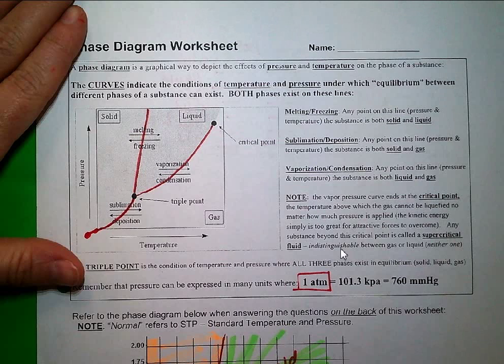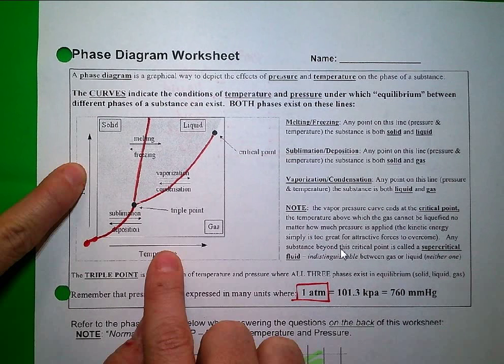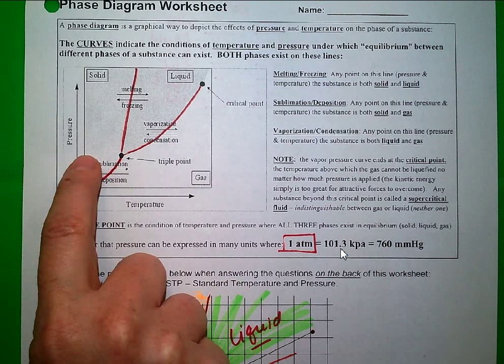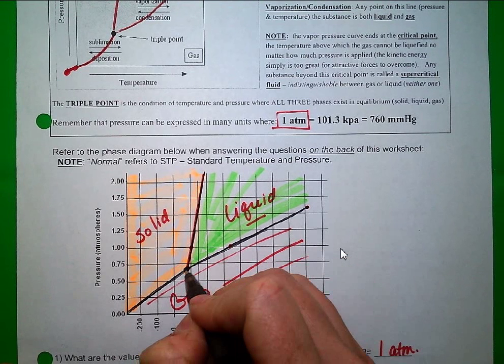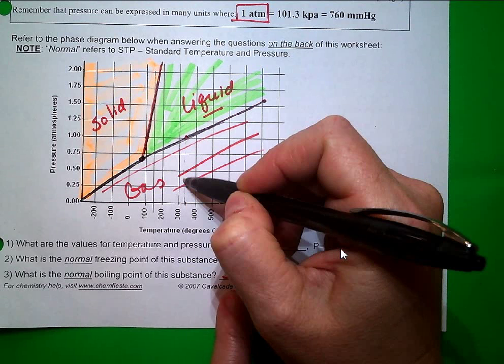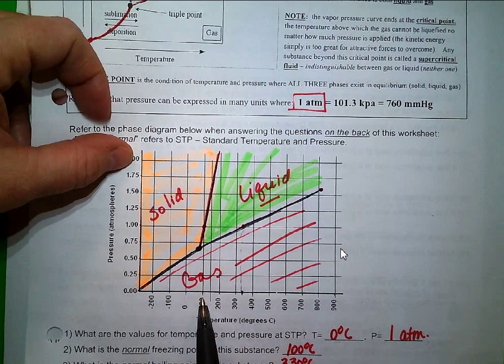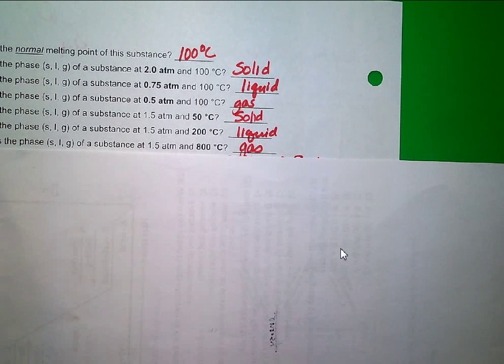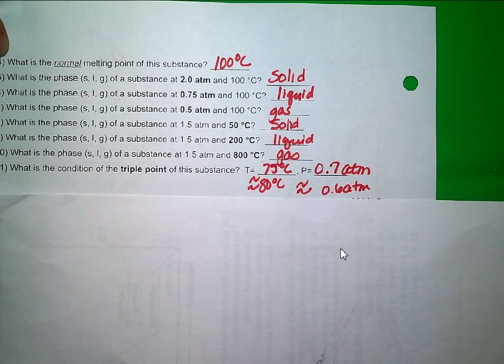Phase diagram sheet answers part 1